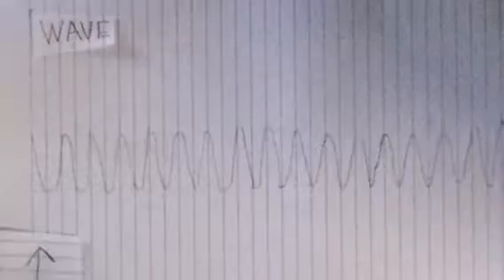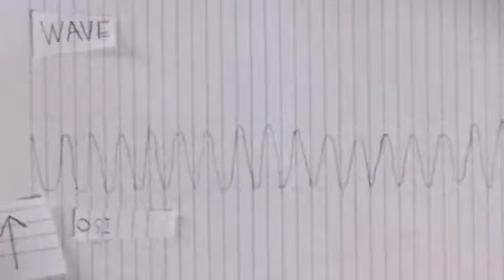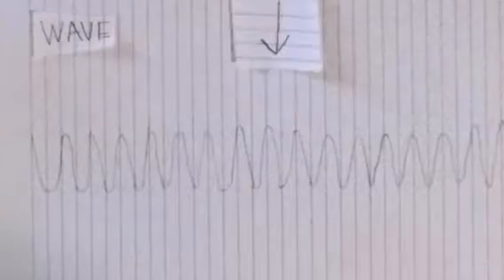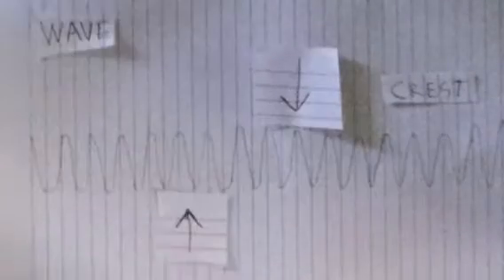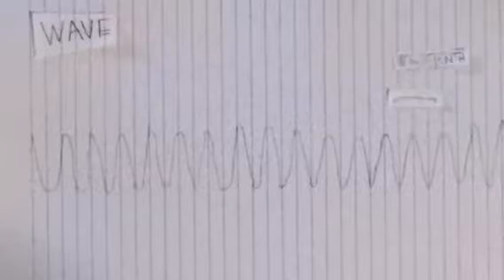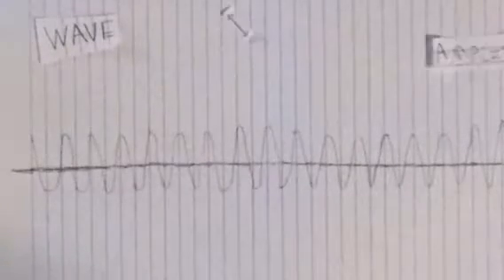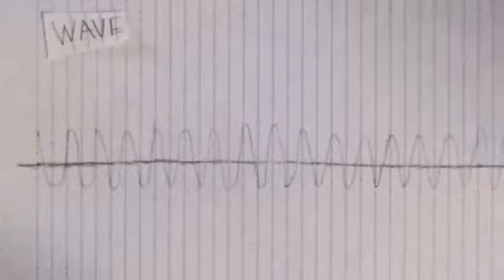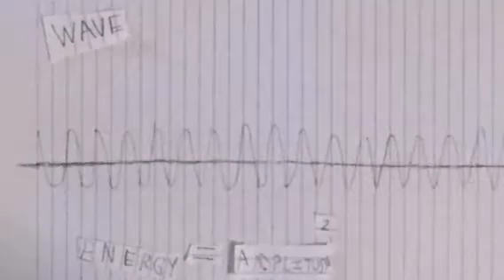Waves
Lets learn about waves with this cool stop-motion.